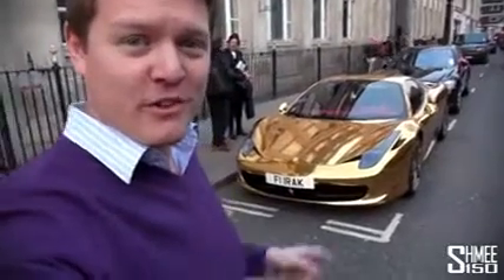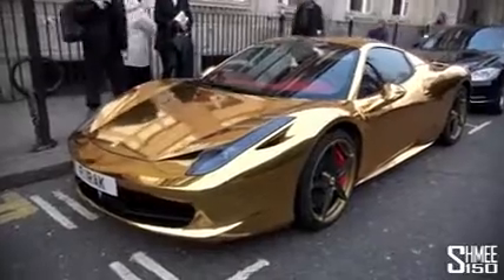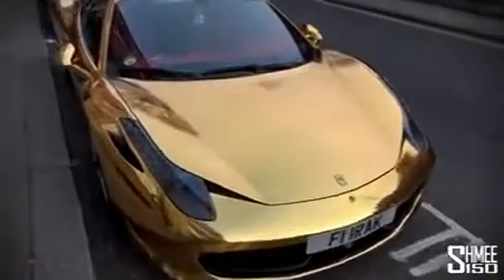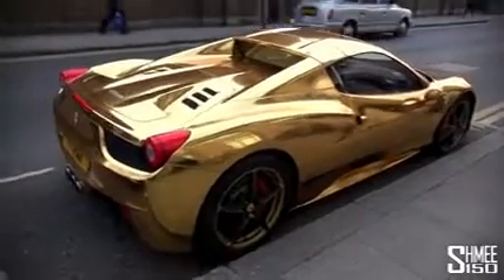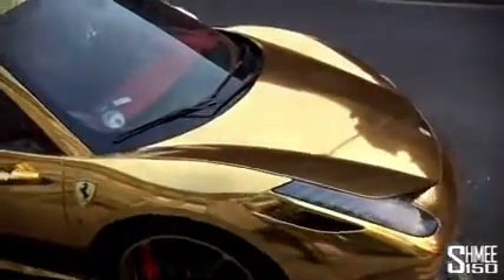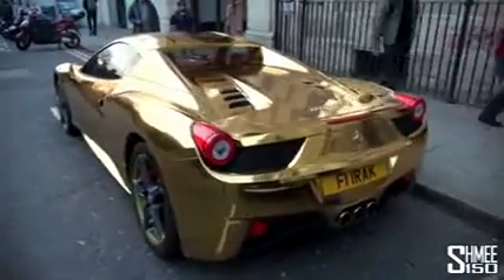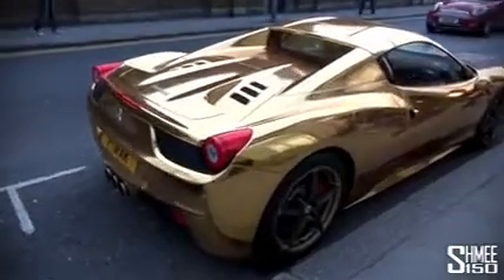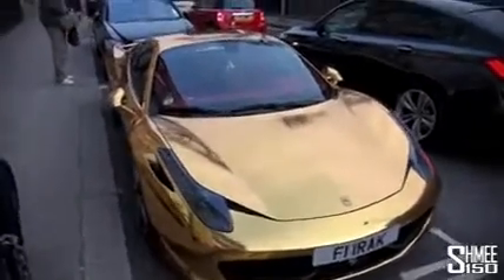Taishun co.,ltd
Công nghệ mới nhất dành cho ô tô. Phun mạ chrome trên ô tô để có màu vàng đẹp nhất bóng nhất mà sơn không thể làm được